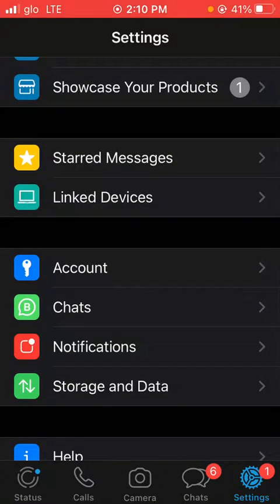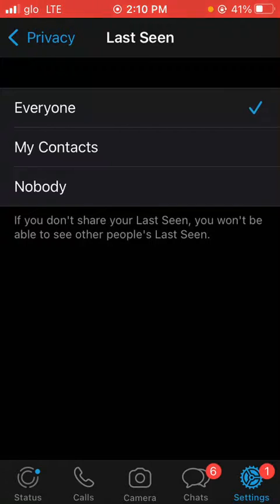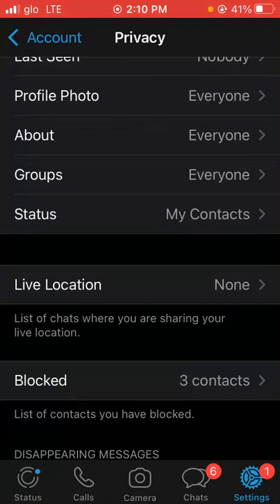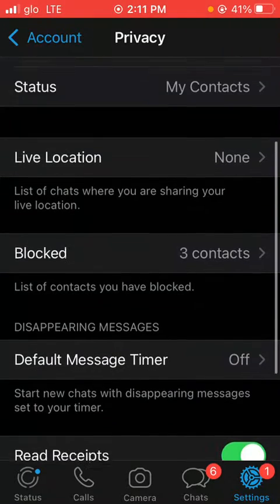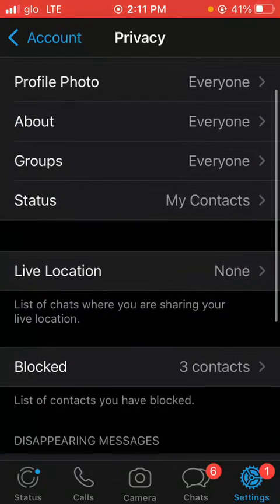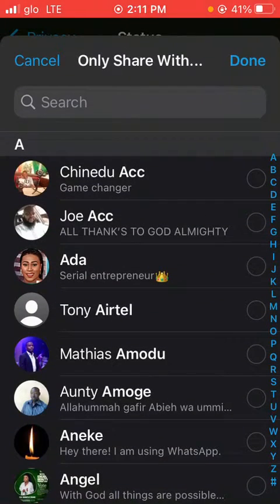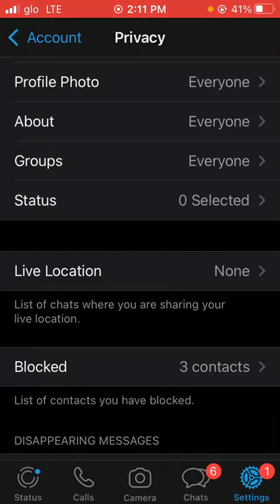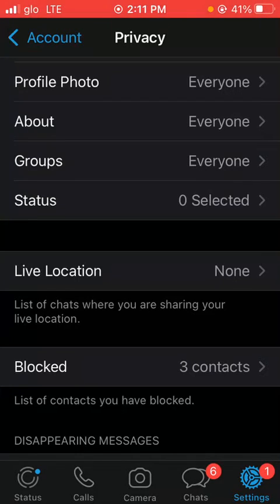How To Appear Offline On WhatsApp Even When Online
This is a tutorial video to show you how you can appear offline on WhatsApp even when you're using the app and actually online.

Related Search:
how to appear offline on whatsapp while online
how to appear offline on whatsapp iphone
how to appear offline on whatsapp ios
how to show offline in whatsapp when i am online
how to hide online on whatsapp
Whatsapp Offline Mode
How to enable Whatsapp Offline Mode
whatsapp par offline kaise dikhe
whatsapp offline mode
Show offline whatsapp
how to appear offline on whatsapp when you are online